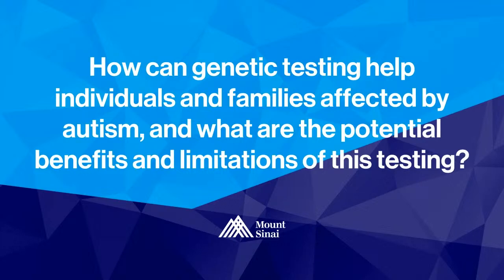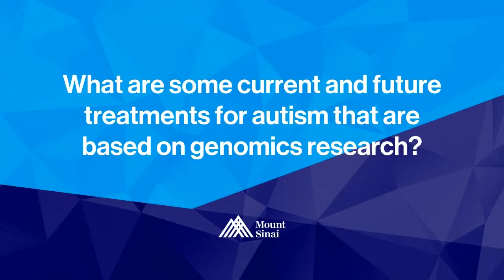Exploring the Genetics of Autism: Insights from Dr. Joseph Buxbaum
In honor of Autism Awareness Month in April, we interviewed Dr. Joseph Buxbaum, an expert in genomics research related to autism. He explained how genomics helps us understand the genetic factors that contribute to autism, and how recent advances have allowed us to identify hundreds of associated genes. Dr. Buxbaum also discussed the benefits and limitations of genetic testing and highlighted the potential of gene therapies and personalized medicine for autism treatment.